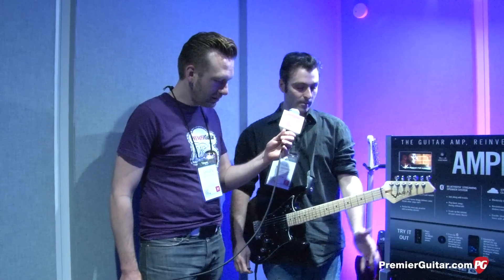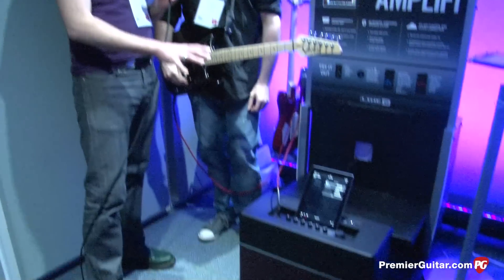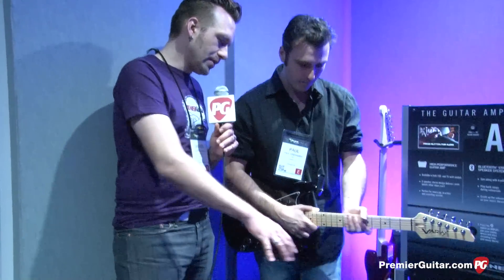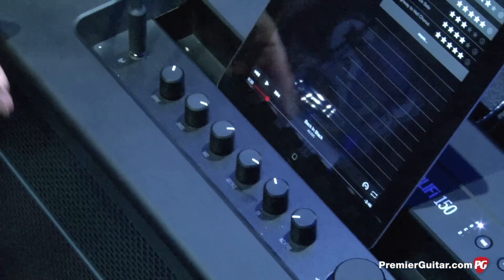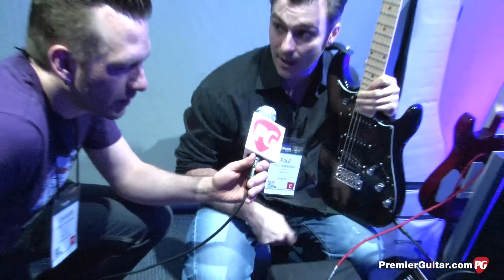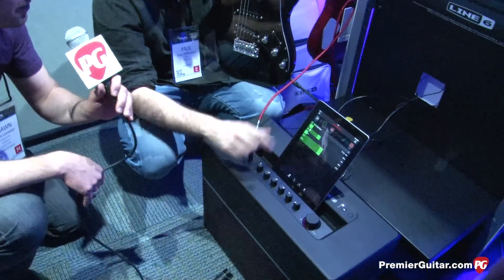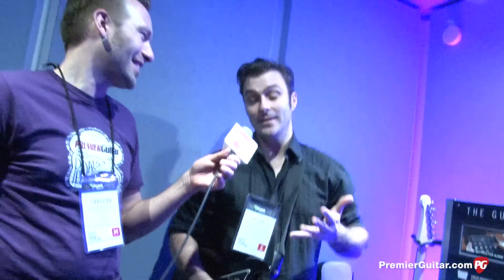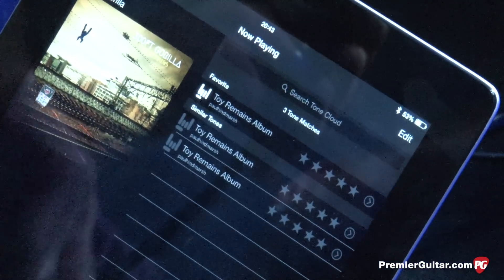NAMM '14 - Line 6 AMPLiFi 150 Demo